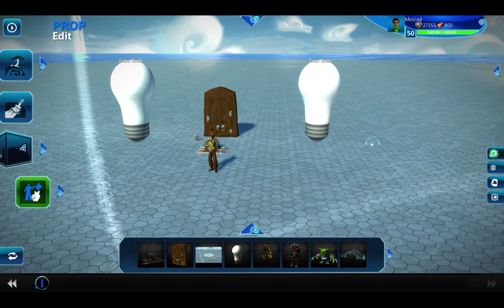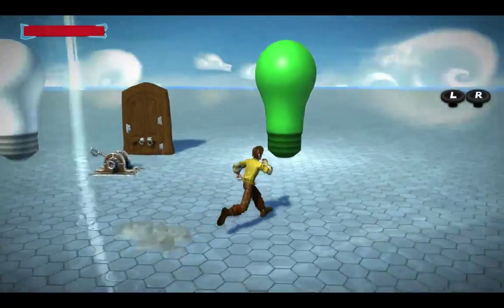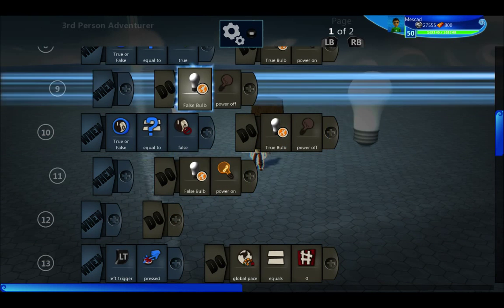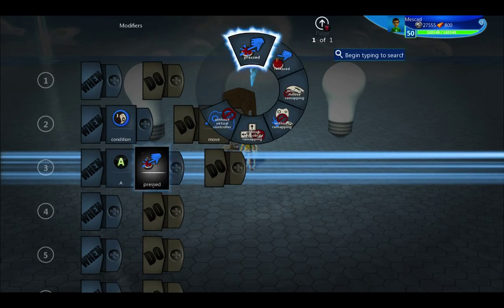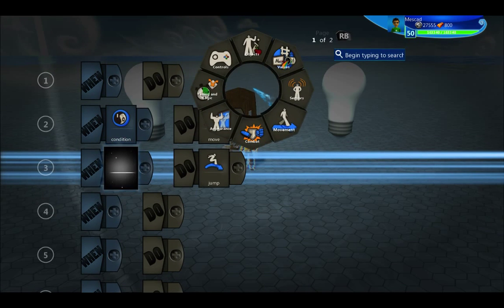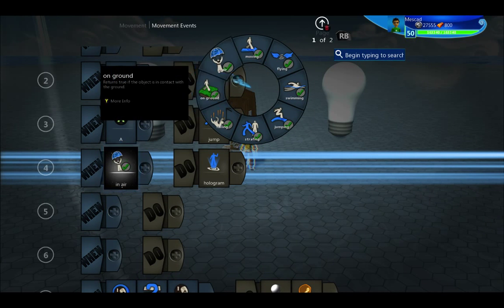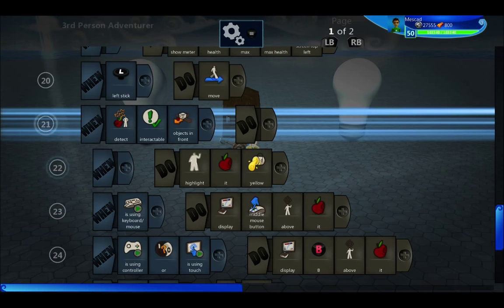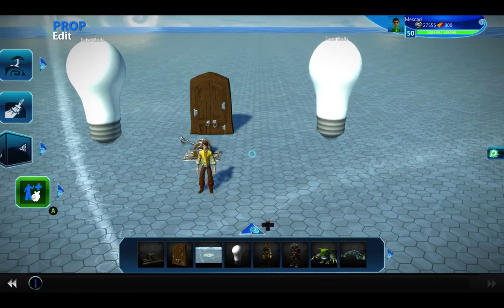Boolean Logic in Project Spark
Here I give a general introduction to boolean logic, describe how boolean variables work, and how the WHEN & DO brain system works. .